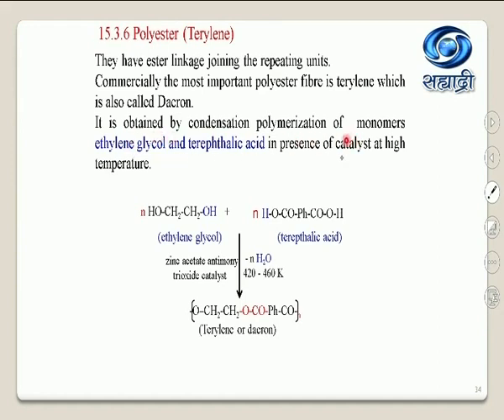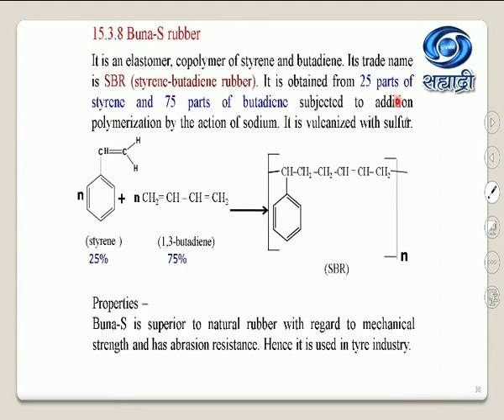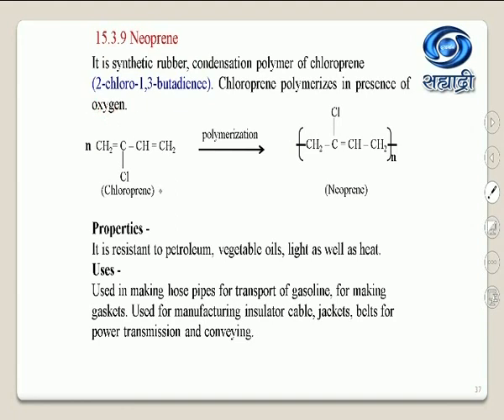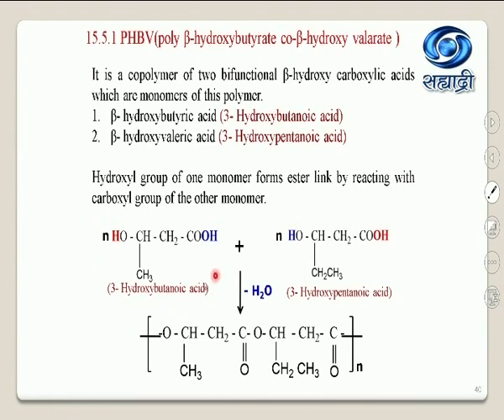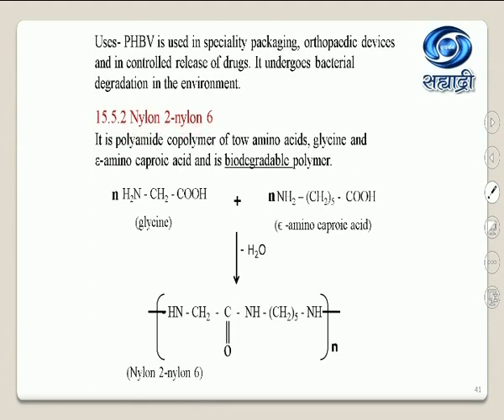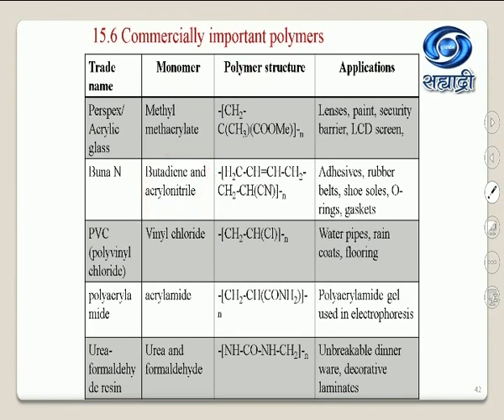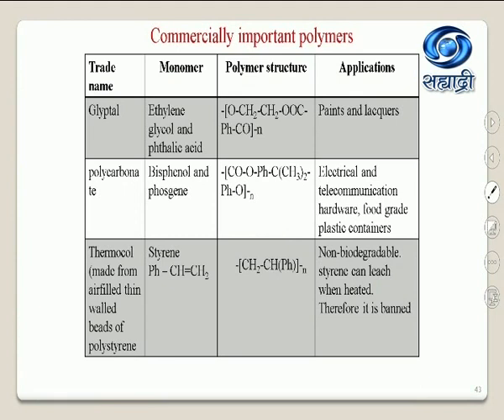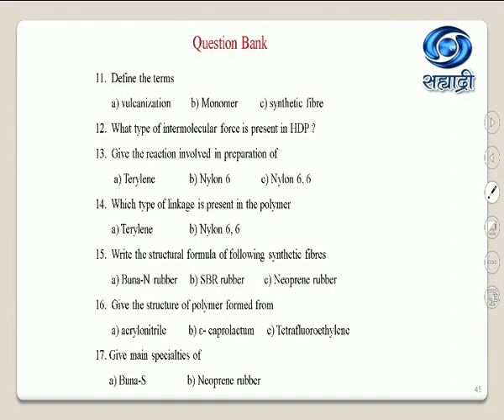Educational Programme | Class XII : Sci | Sub - Chemistry | Introduction to Polymer | 14.01.2021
Class XII : Science
Medium : English
Subject : Chemistry
Topic : Introduction to Polymer Chemistry
Presenter : Dr. Murlidhar A. Betallu, Asst. Teacher, Fergusson College, Pune.